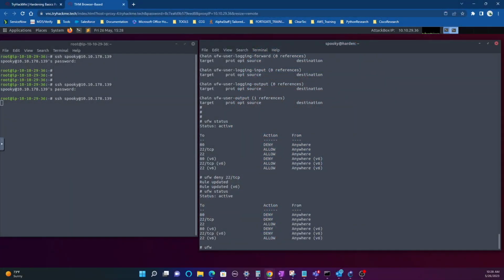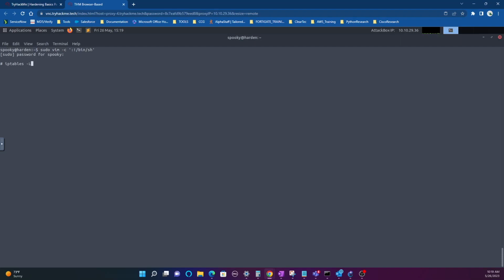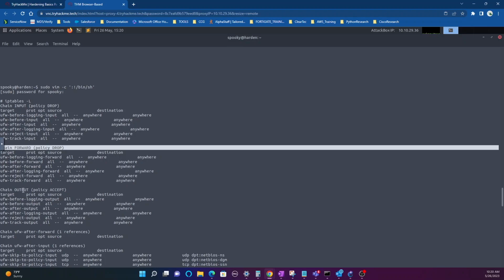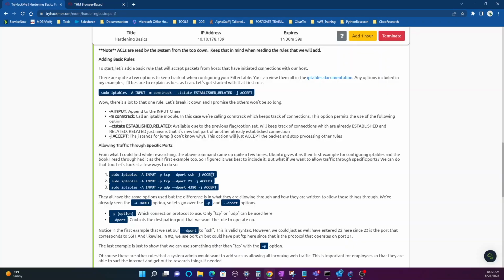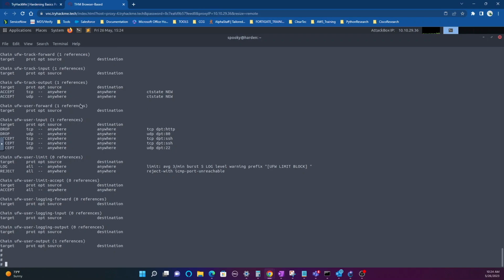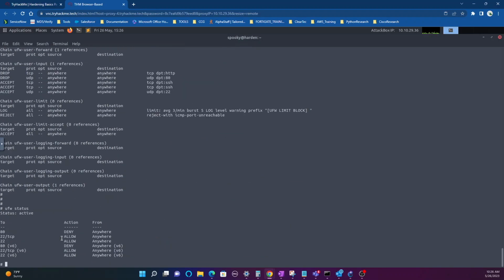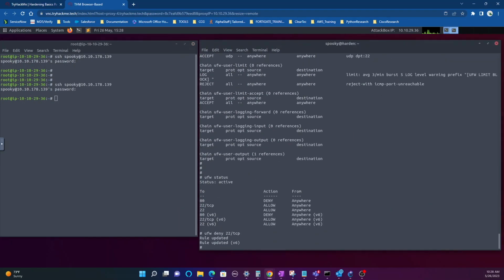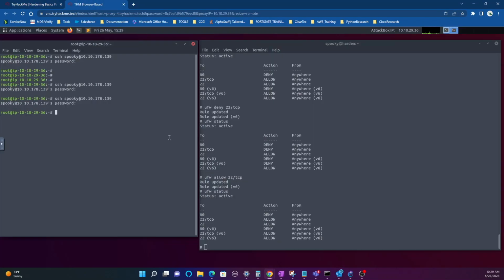UFW FireWall Beginner's Guide!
If you need to block ssh connections on your server. Check out this video!!

📱Connect with a real Ninja!! 📱
Other social links coming soon